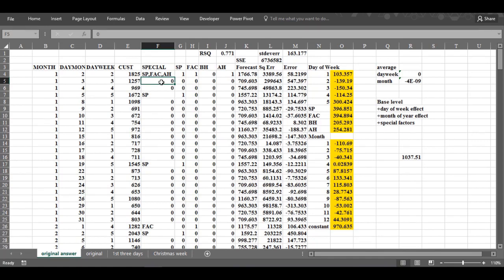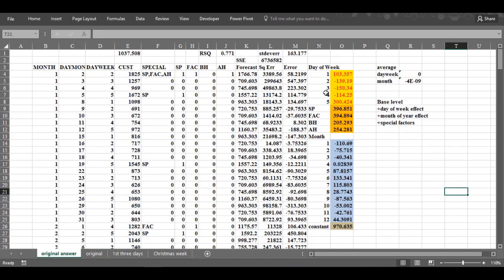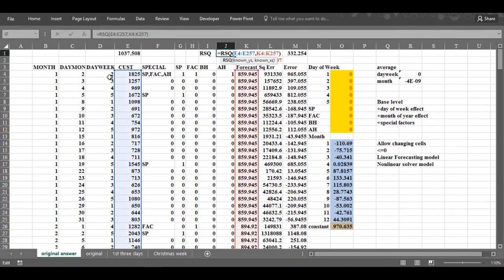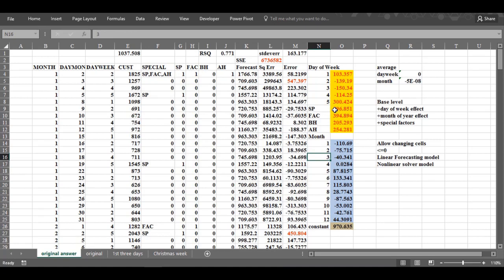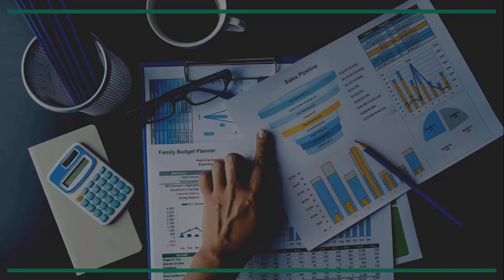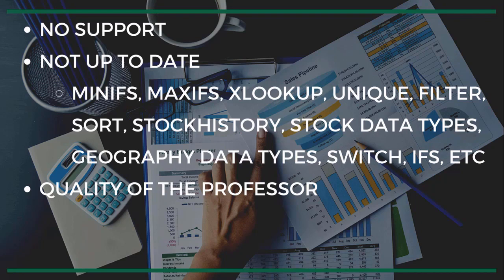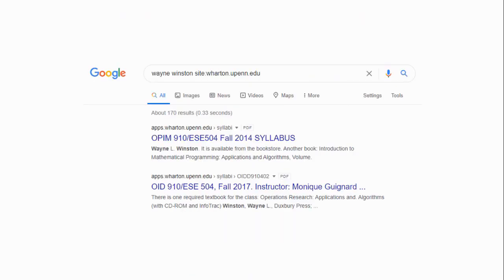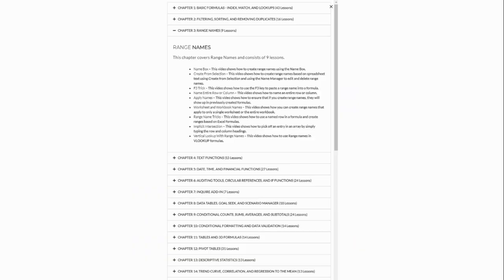How To Forecast A Company's Daily Customer Count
Harvard asked him to create their course and Microsoft asked him to write their book. In this video Dr. Winston discusses how to forecast a company's daily customer count.

Start File 👉👉
Finish File 👉👉